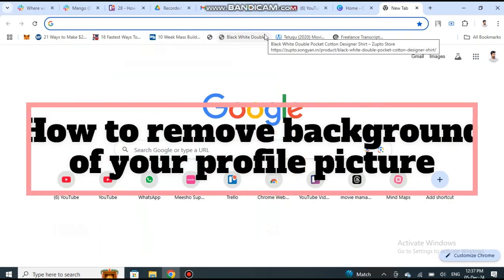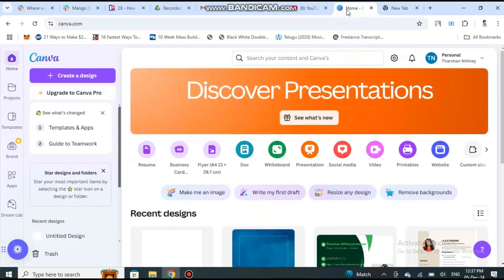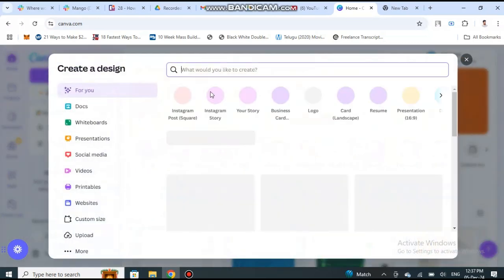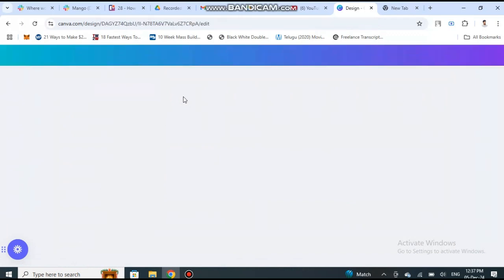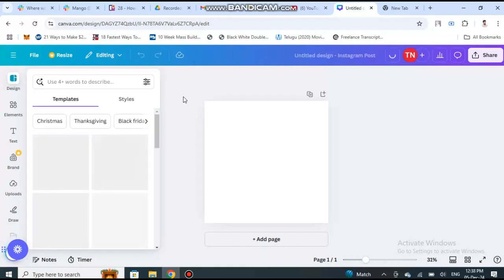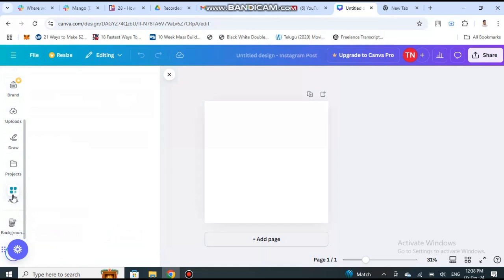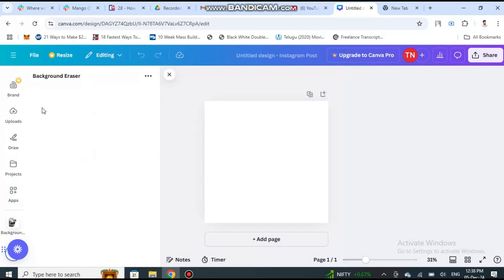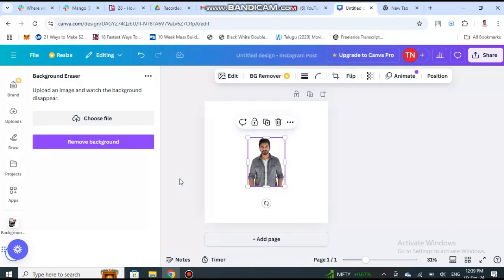How to remove background of your profile picture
Want a clean profile picture? 🖼️✨

In this video, I’ll show you how to easily remove the background from your profile picture using simple tools. Perfect for creating a professional look for social media, resumes, or just for fun! 🚀

What you’ll learn:

 • Step-by-step guide to removing backgrounds 🖌️

 • Best tools for quick edits 📱💻

 • Tips for a polished, high-quality finish 🌟

Make your profile picture stand out in minutes! 🎉